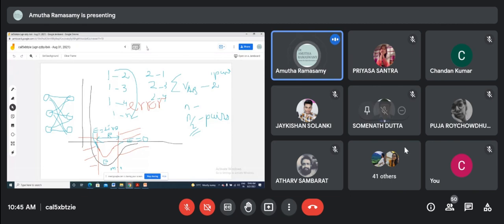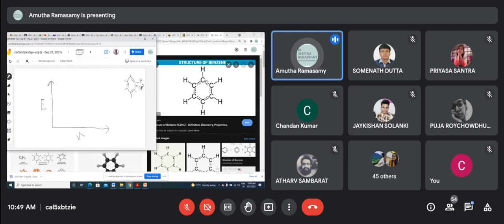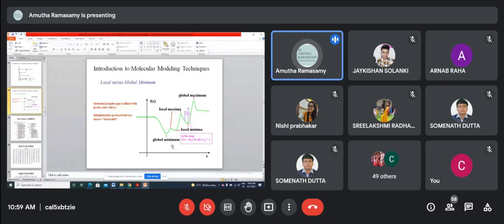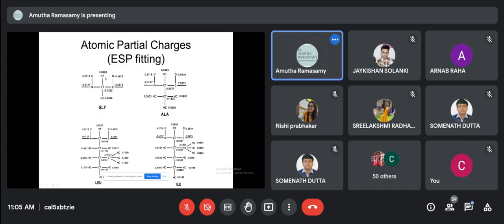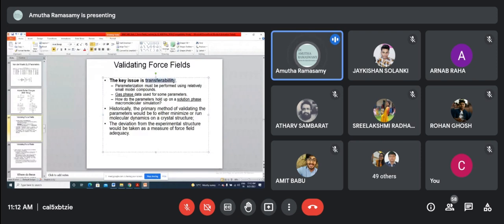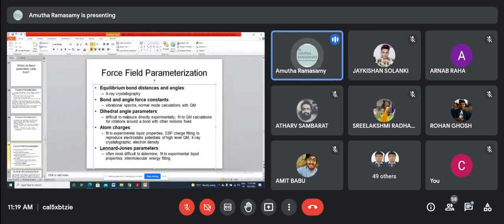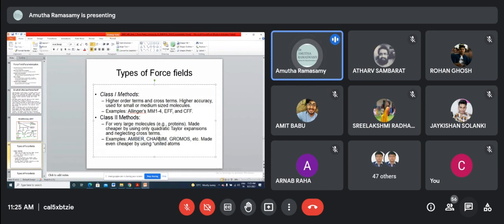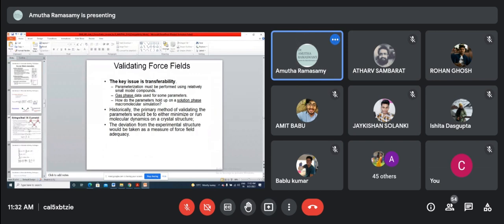Mol Sim 21-09-21